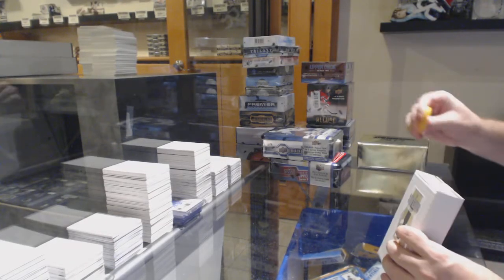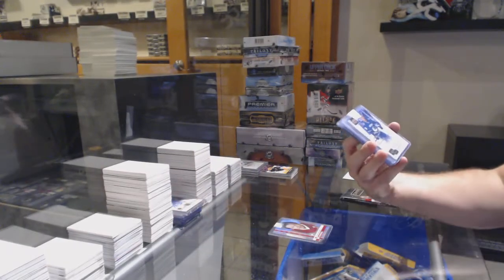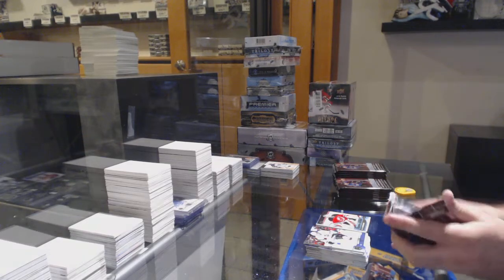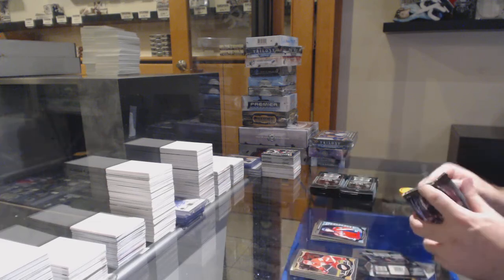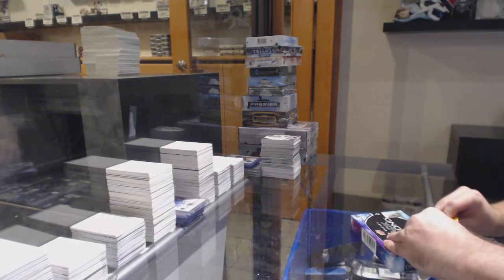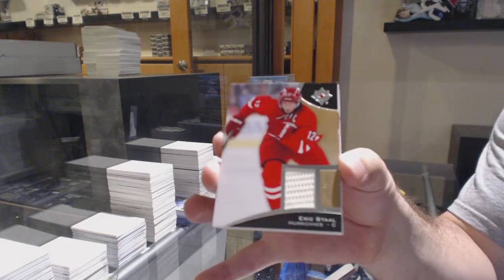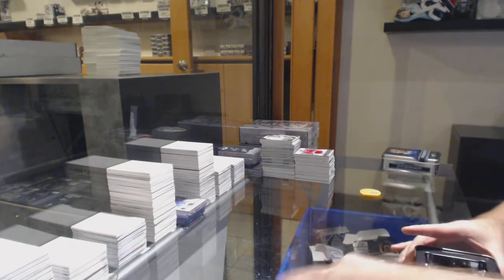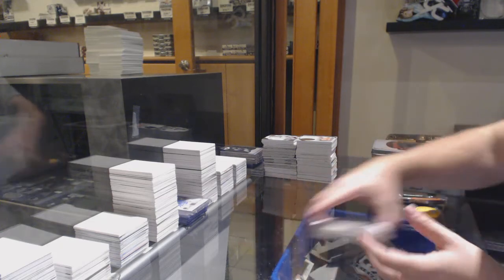Sunday Monster Hockey Mix Box Break With The Cup - C&C GB #11,143